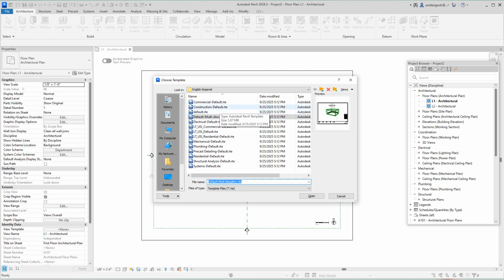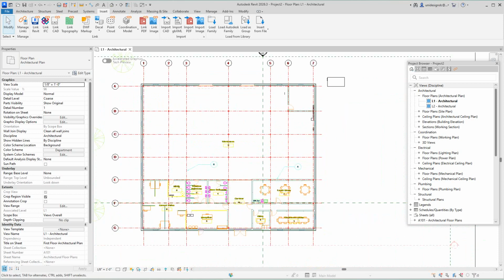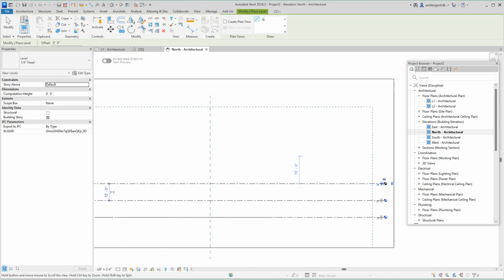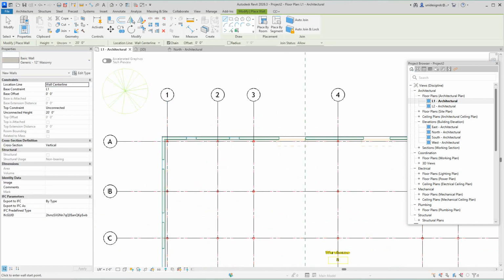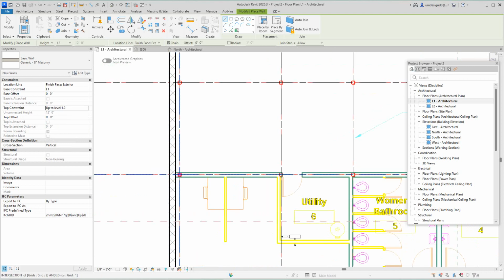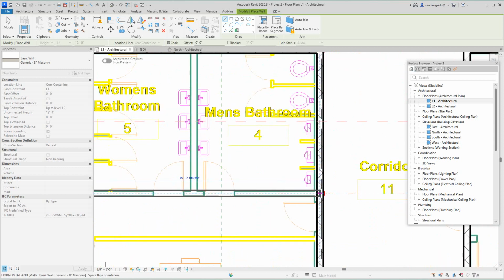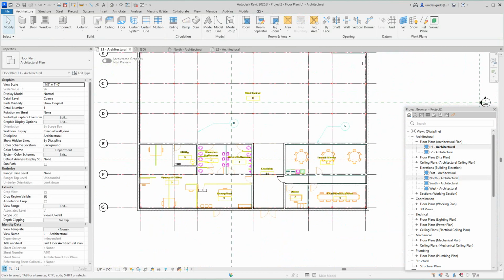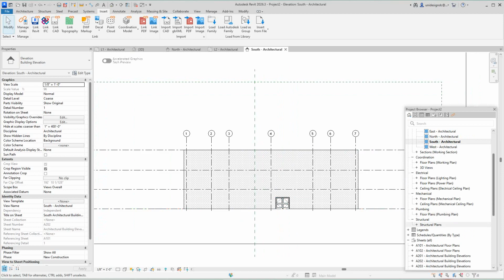Revit 2026 How to use the multi discipline template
How to use the multi-disciplined template in Revit 2026 and how to link a dwg. file.